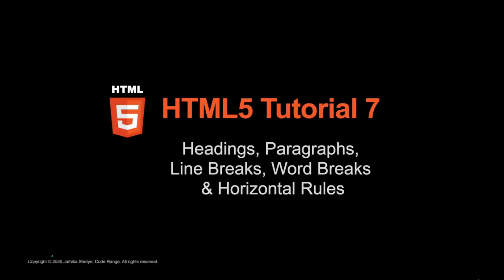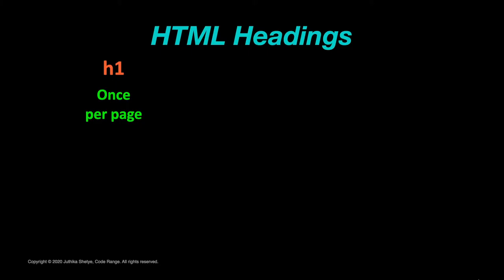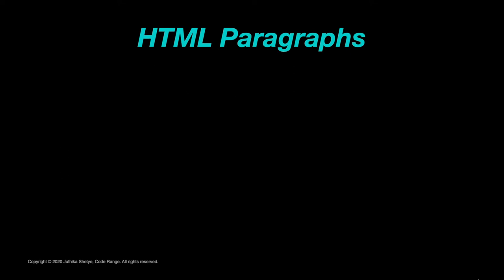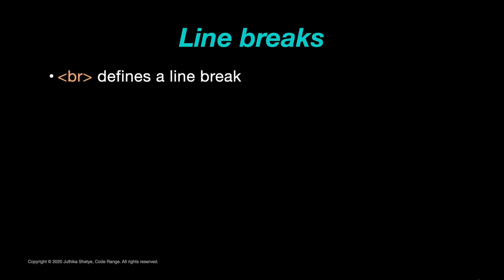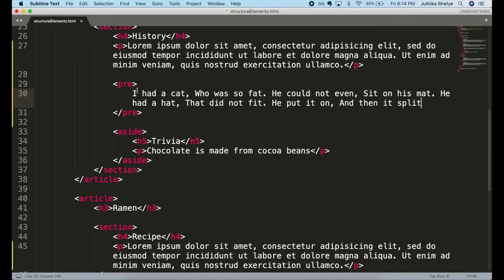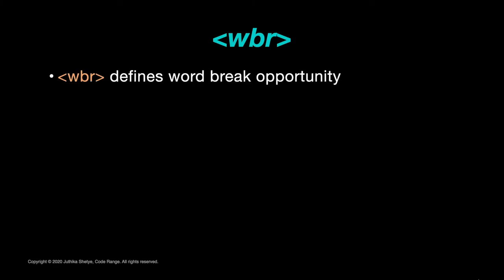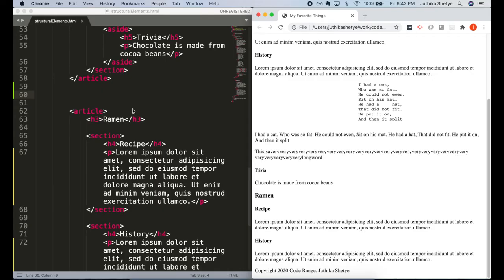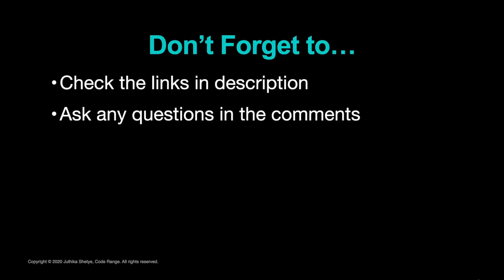[HTML-Tutorial-7] | Heading, Paragraph, Line Break, Word Break, Horizontal Rule | Web Development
How to create HTML headings & paragraphs & use some other elements to create line breaks & word breaks in your content. Also learn about meaningfully sectioning your content using horizontal rule.